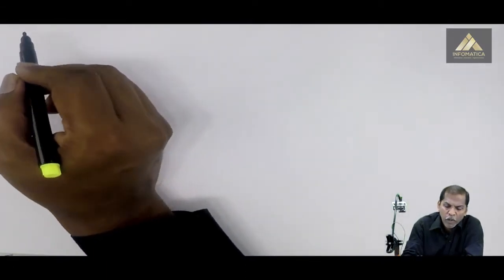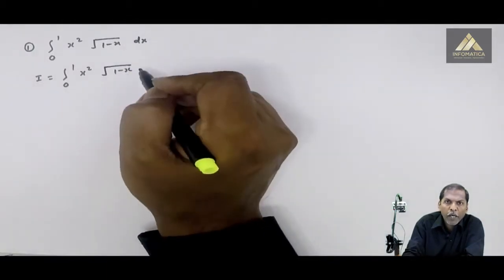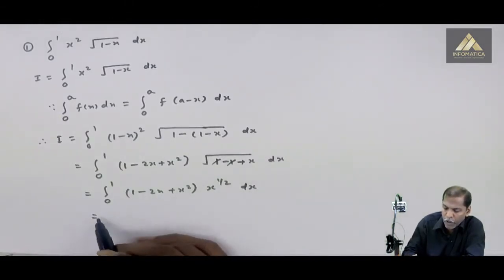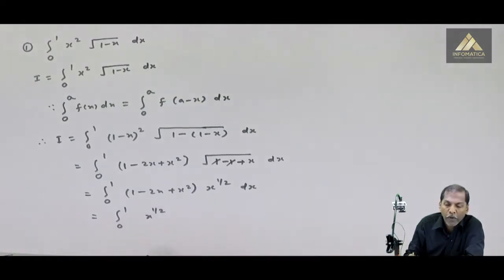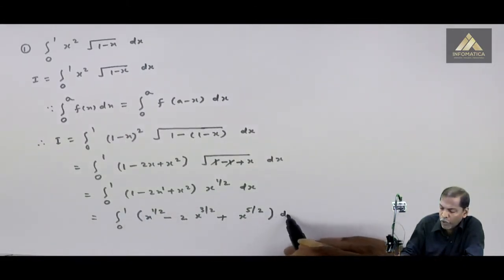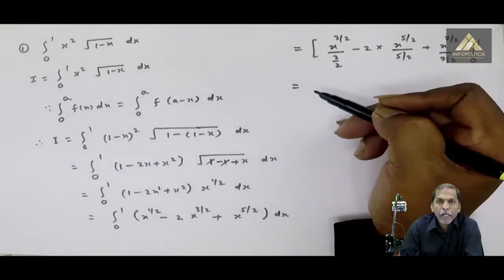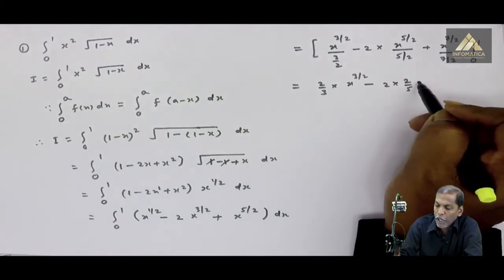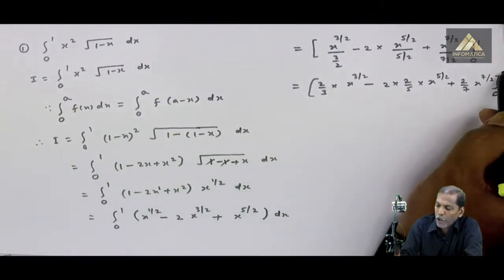Properties of Definite Integrals - Problem 1 - Definite Integrals - Mathematics Class 12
Problem 1 on Properties of Definite Integrals Video Lecture from Chapter Definite Integrals in Mathematics Class 12 for HSC, IIT JEE, CBSE & NEET.

Watch Previous Videos of Chapter Definite Integrals:-

Happy Learning : )